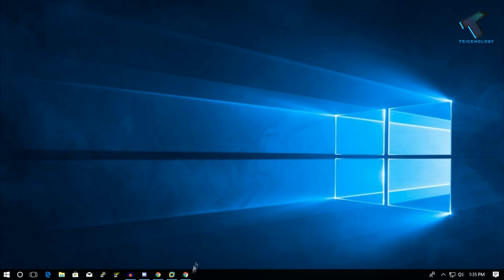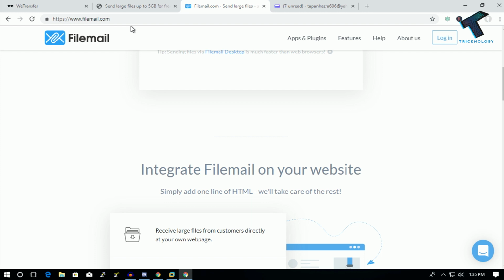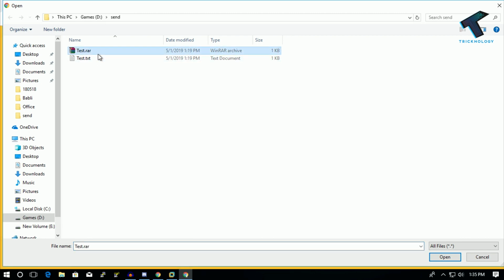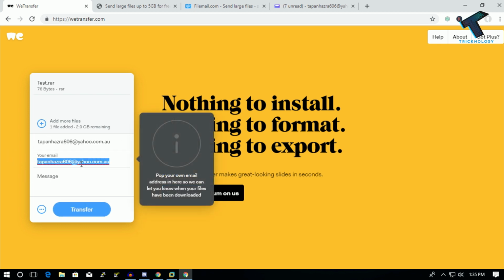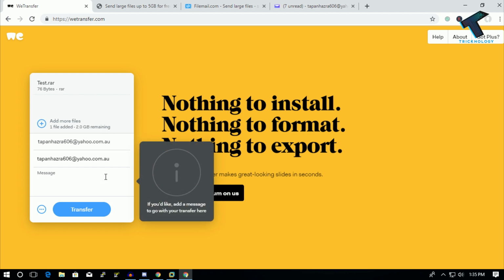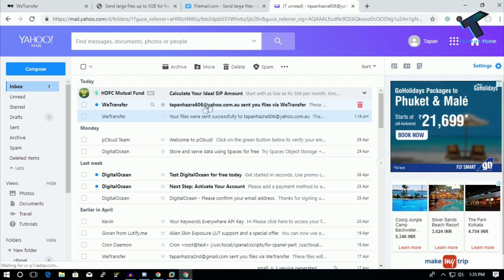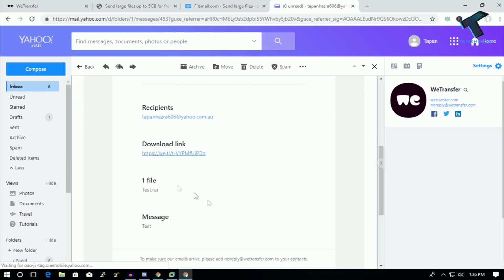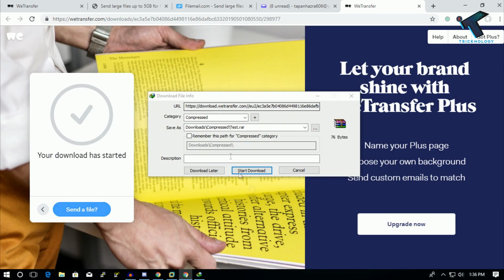How To Send Large FIles or Attachment Quickly on EMail For Free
In this video, I will show you guys how to send large files or attachment using the internet on any of your emails.

1. Mic
2. Microphone Stand
3. Headphone
4. Phone
5. Strip LED Light
6. Camera